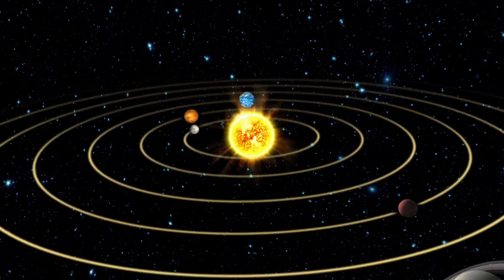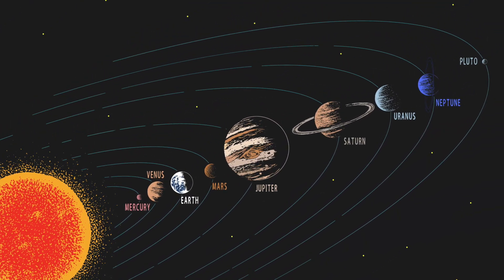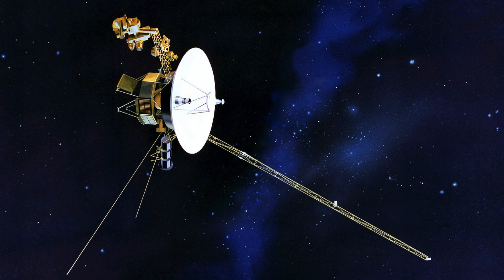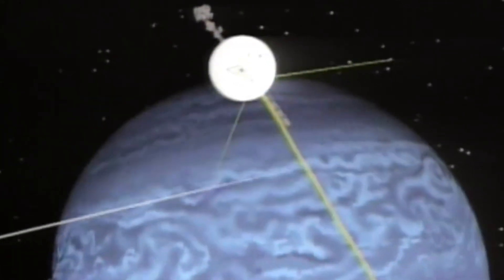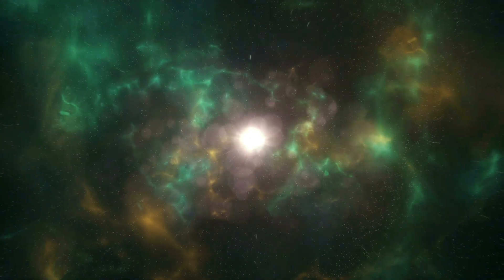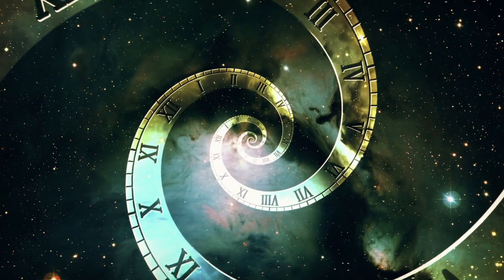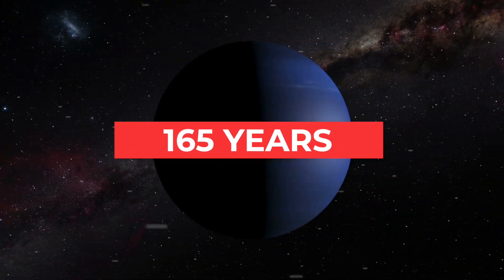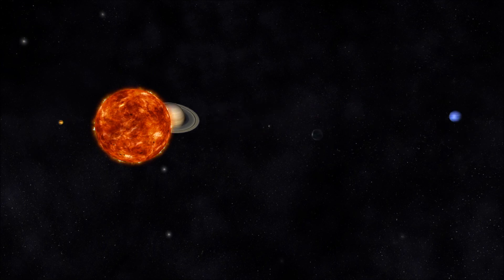Scientists can't explain what's currently happening close to Neptune!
How well do you actually know about our solar system? Would you be able to list all eight planets orbiting our sun right off the bat? With today's video we would like to travel with you to the remotest corner of our planetary system. To be more precise, we are going to Neptune. This gigantic celestial body has made headlines in the world of astronomy time and again, as fascinating phenomena regularly occur both inside and on the surface of the planet that simply cannot be explained by experts. Together with you, we are on the trail of these mysterious events. Have fun with this interesting topic!